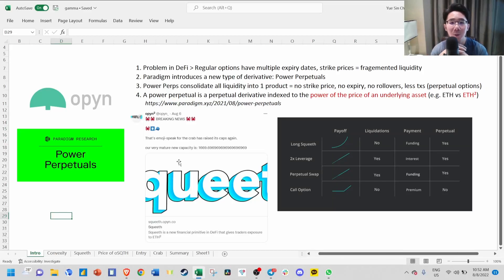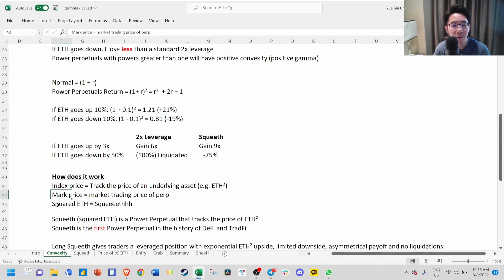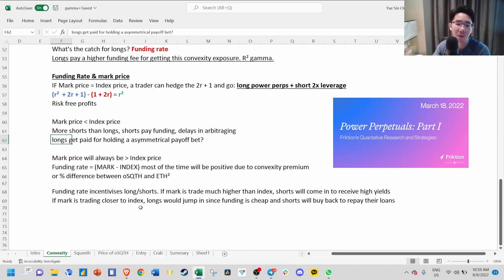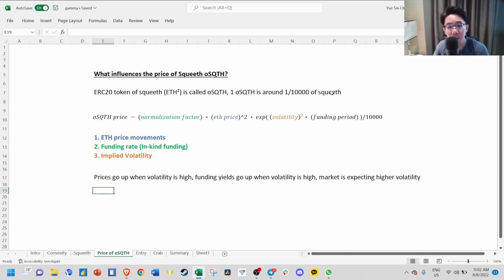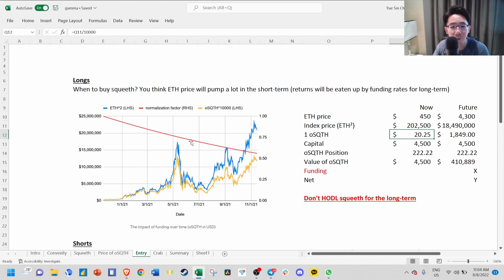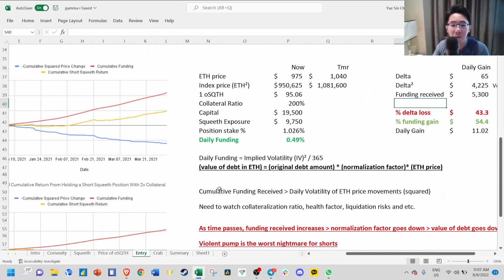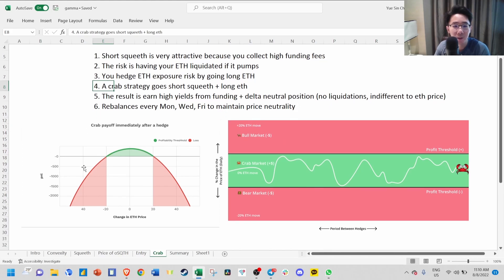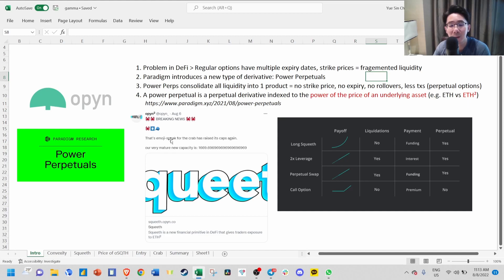Opyn Squeeth | Introduction to Power Perpetuals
Squeeth is a new type of power perpetual first introduced by researchers from Paradigm and implemented by Opyn. It works like a perpetual option that consolidates all liquidity into one product giving longs an asymmetrical payoff with pure gamma at the cost of higher funding fees. Power perpetual is the first-of-its-kind innovative product that is launched in TradFi and crypto opening up a wide range of potential DeFi derivatives.

⏱ Timestamps
0:00 What are power perpetual?
03:20 Funding rate & Implied volatility
07:44 When to go long/short squeeth?
13:14 How does the crab strategy works?
15:12 Summary